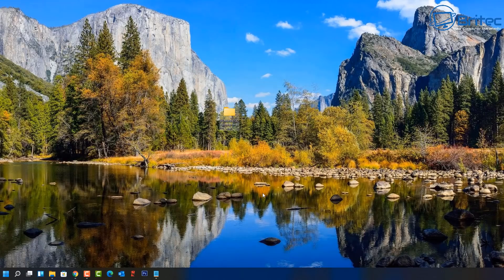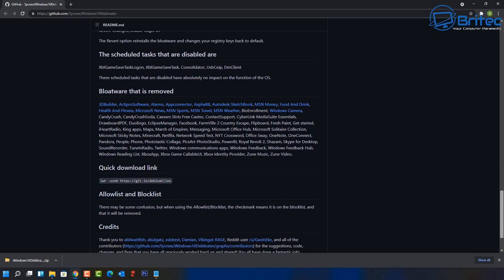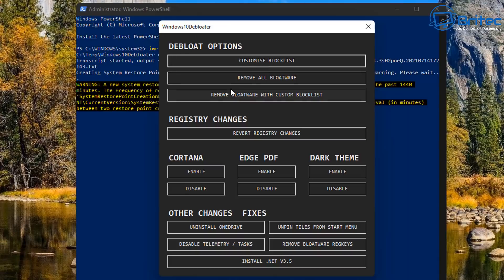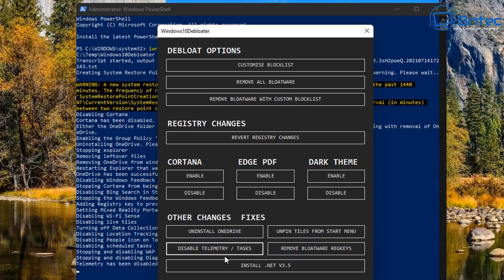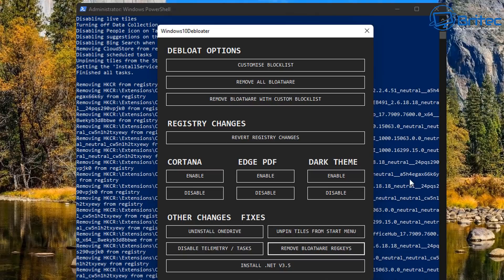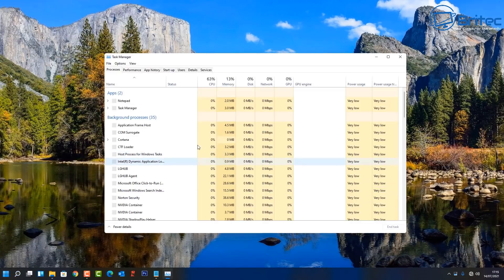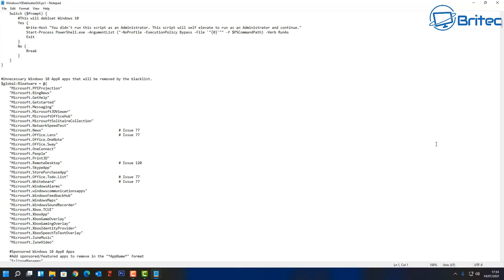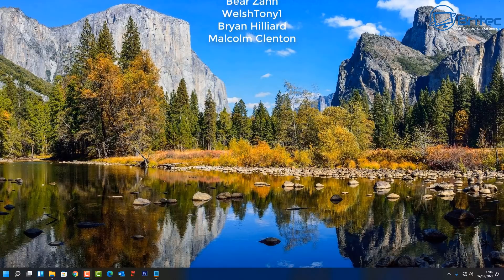Speed up Windows 11 With One Command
Speed up Windows 11 With One Command. Should you debloat windows 11? I would say no, why? it always breaks things and its hard to reverse when you want something back that you removed. Remember this script was designed for Windows 10. I know a lot of people like to debloat Windows, so that is why I made this video, that does not mean I recommend you do it, unless you know what you are doing and understand what the script is doing and what it is removing. Do scripts? yes, but I don't use debloat scripts on my PC. I use group policy editor and registry tweaks, which I created a script for. Privacy and Telemetry is probably one of the biggest reasons why people use debloat scripts.

WARNING: I do NOT take responsibility for what may happen to your system! Run scripts at your own risk!